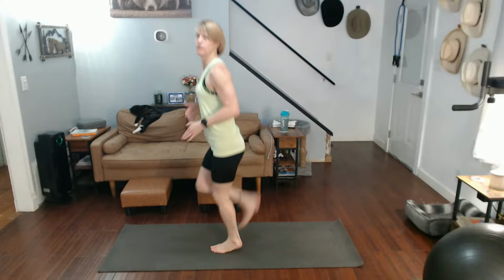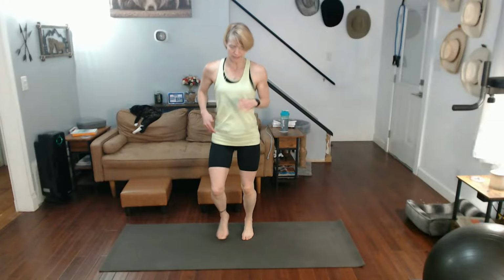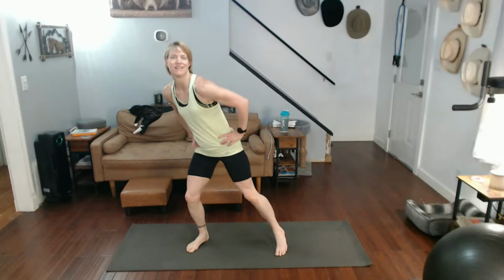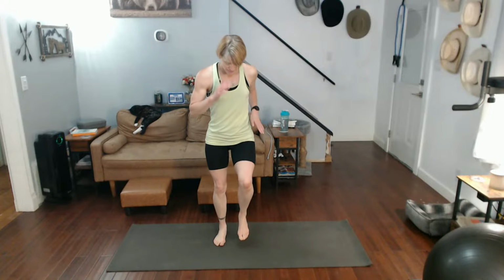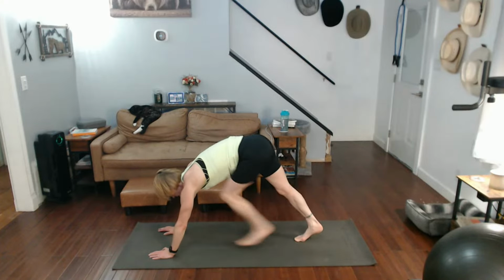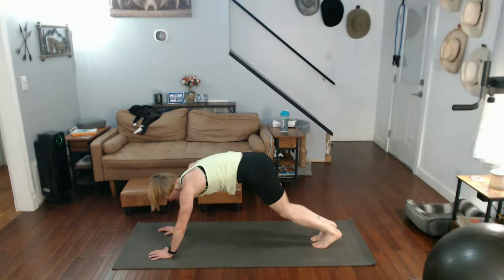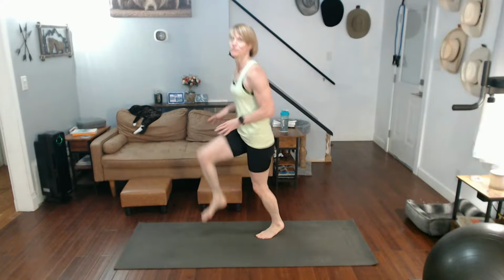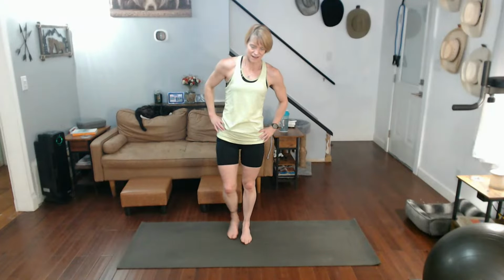Agility Cardio for Brain and Body Work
Agility Cardio helps work the brain by changing up the moves and the body by getting it moving. Take all moves at your pace.
Start in a Jog
• Soccer Run
• Hamstring Kickbacks
      o Kickback - Toe Touch
• High Knees
• Hops
      o High Knee – Hop Climb
• Side Step
• March
      o Side Step(hop) Knee ups
• Side to Side Lunges
• Windmills
      o Side Lunges – Reach up
• In & Out Feet
• Knee Ups
      o In & Out – Knee Ups
• Plank Step Outs
• Plank Step In
      o Plank Jack – Hop in

Stretching time